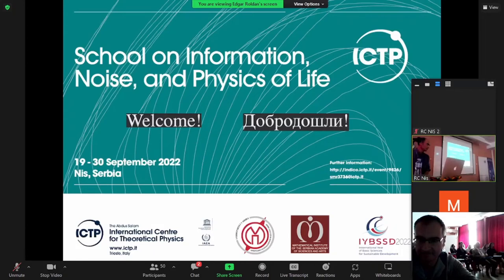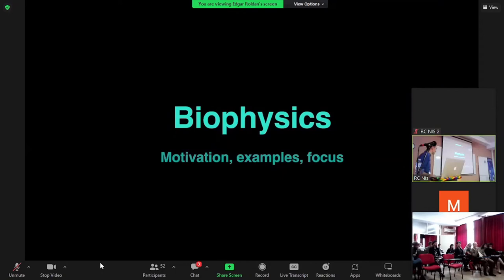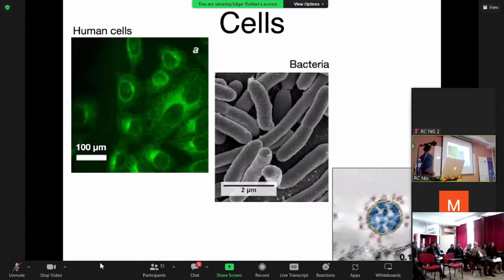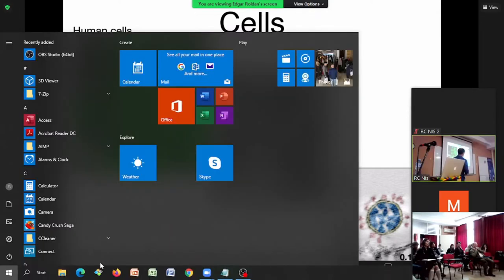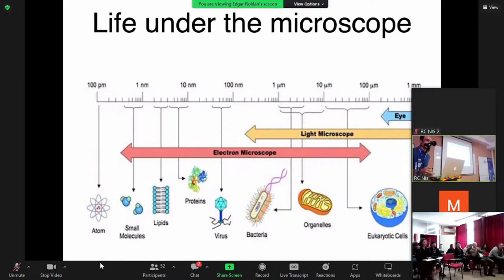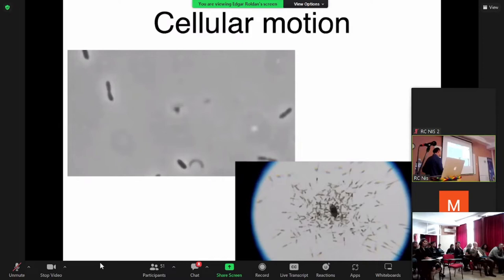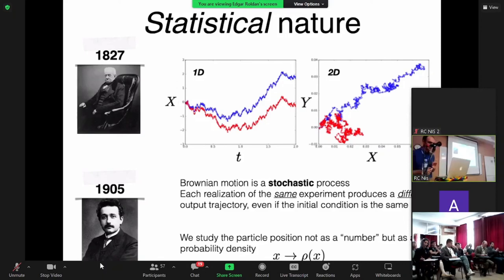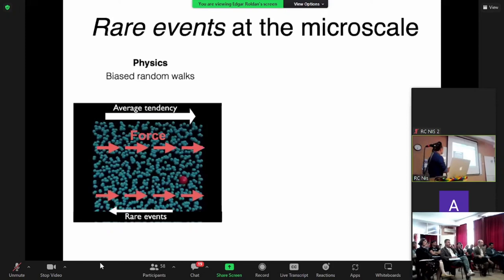Introduction to Biophysics - 1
Speaker: Edgar ROLDAN (ICTP, Trieste, Italy)